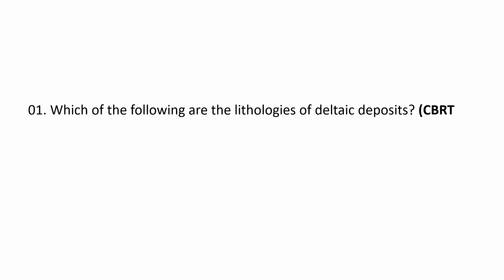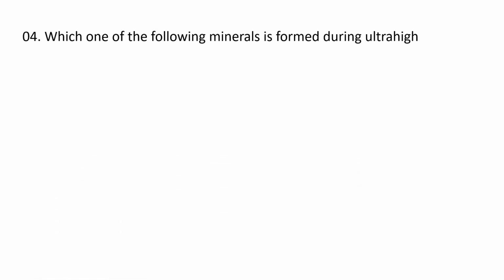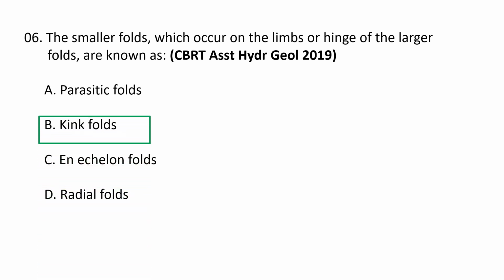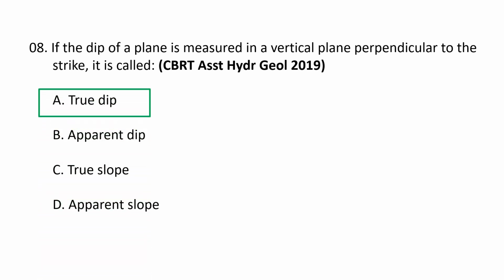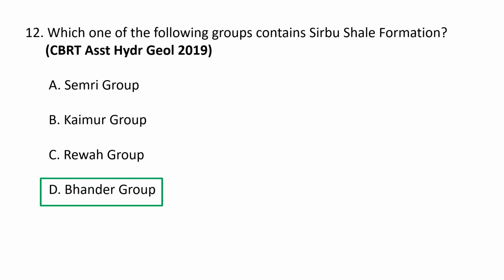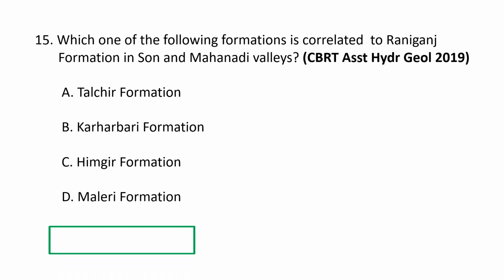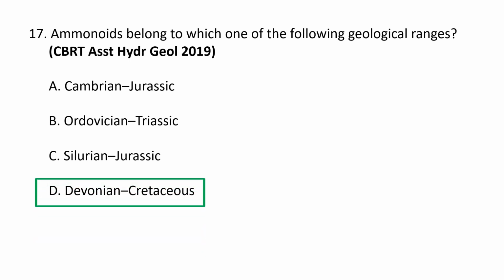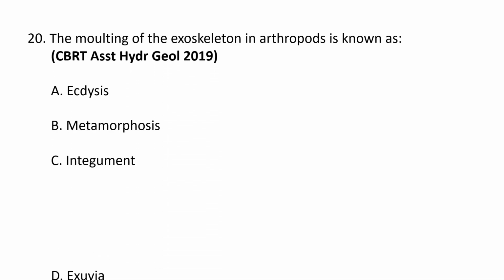CBRT Asst Hydro Geol 2019 Part 2